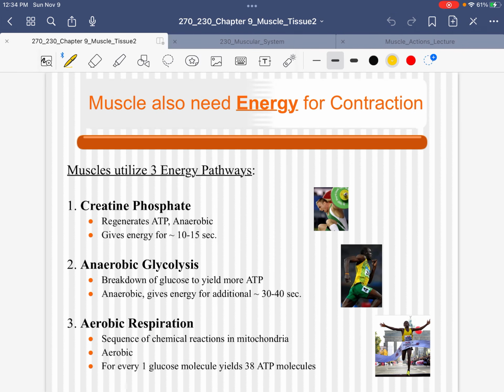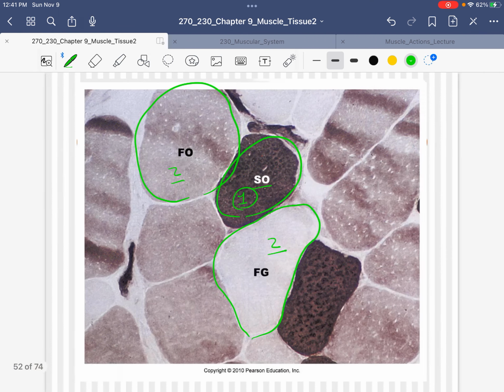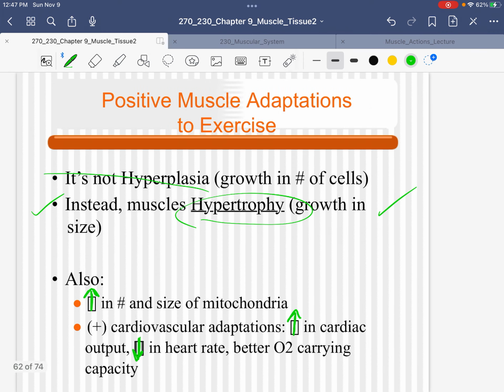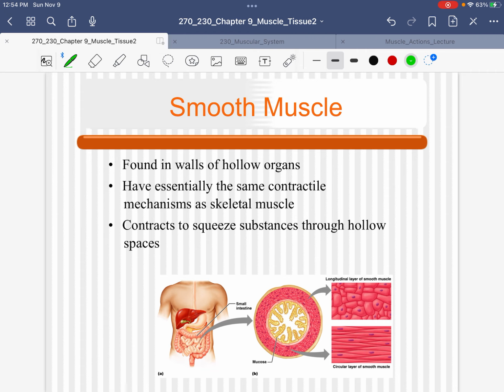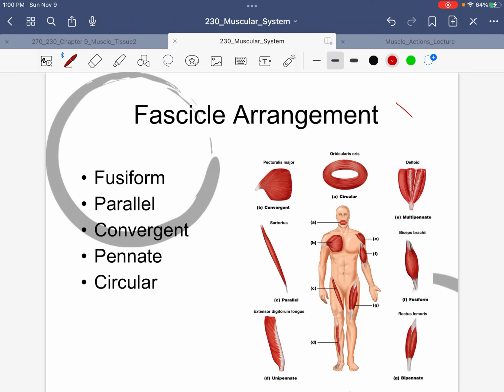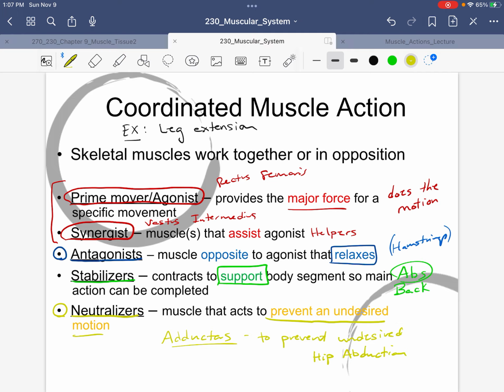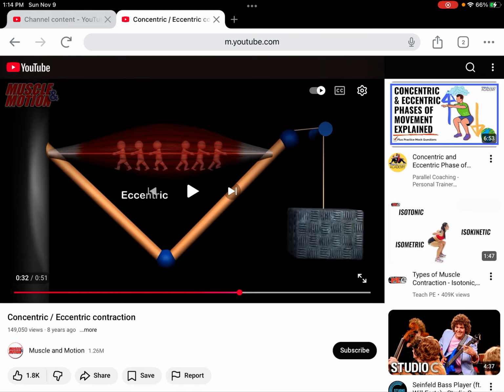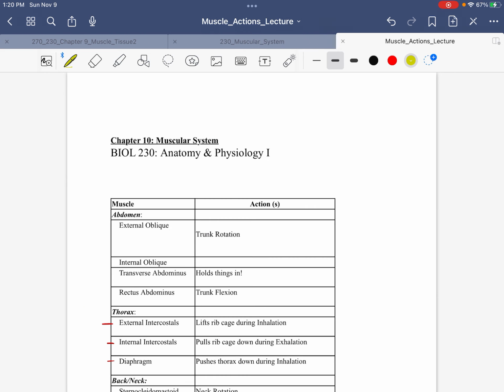End of Muscle Tissue, beginning of Muscles